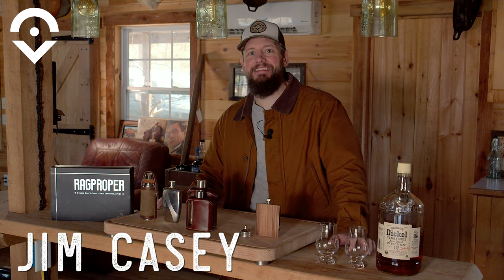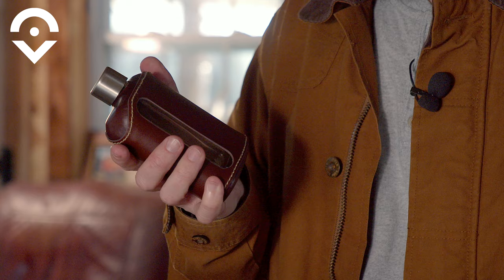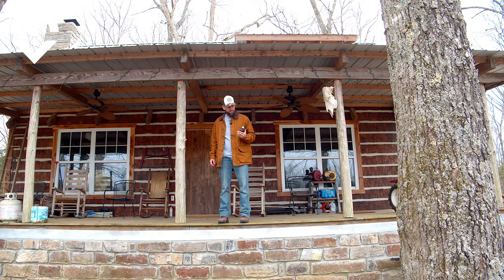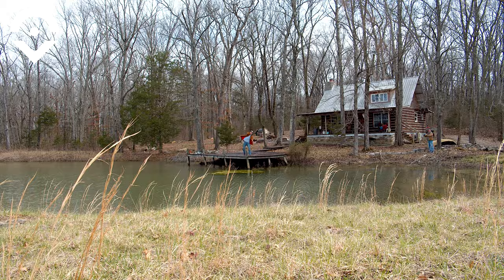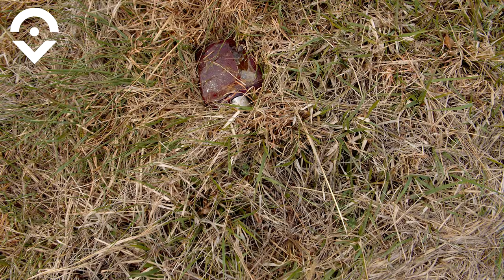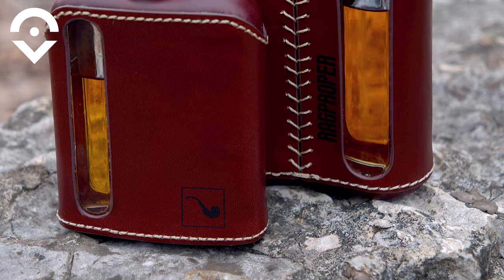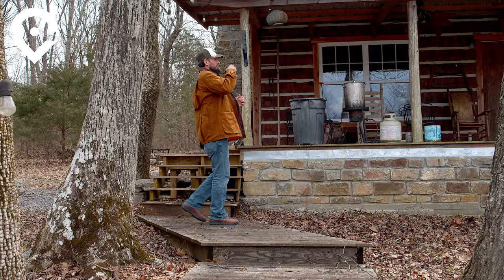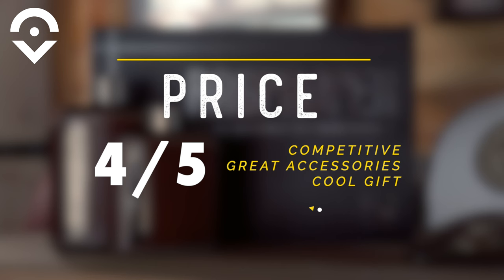Outsider Reviews: Ragproper Glass Flask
Outsider Reviews: Ragproper Glass Flasks
Outsider is reviewing the Ragproper Dark Brown Leather Glass Flask Gift Set, which includes a Single Shot Flask (100mL) and Double Shot Flask (240mL). Of course, we put the "break-resistant" glass flasks through a durability test that includes some mother-trucking insanity (don't try this at home).